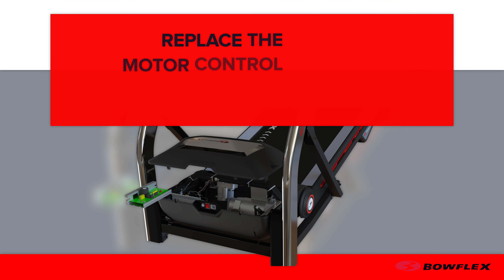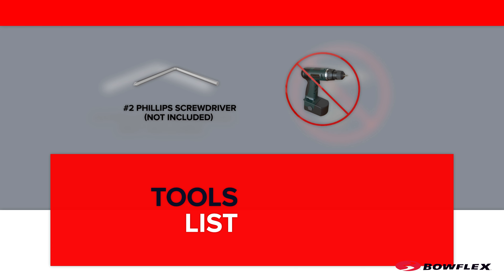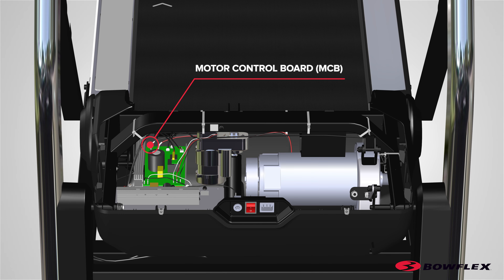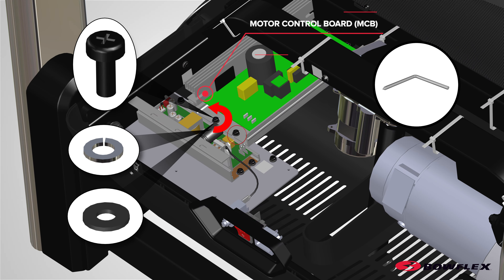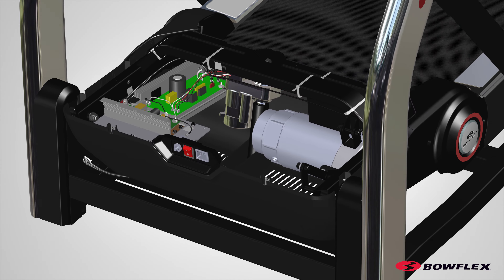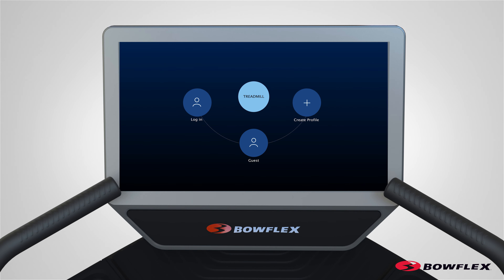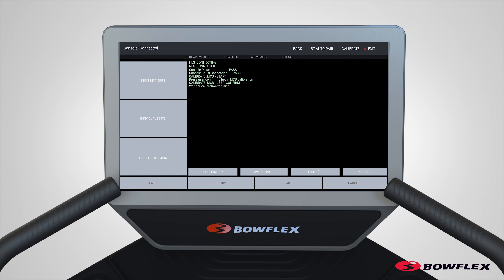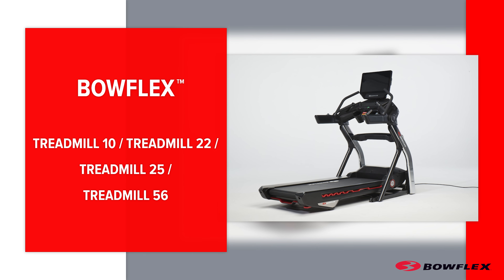BowFlex® Treadmill T10/T22/T25/T56: How to Replace the MCB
Contains information on how to replace the MCB on a BowFlex® Treadmills.